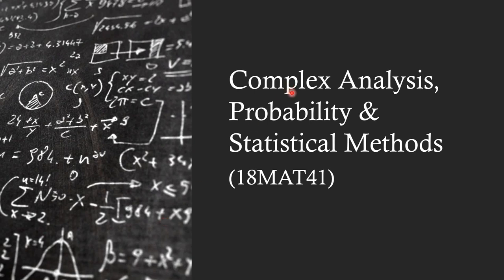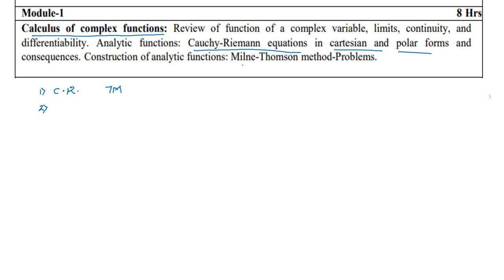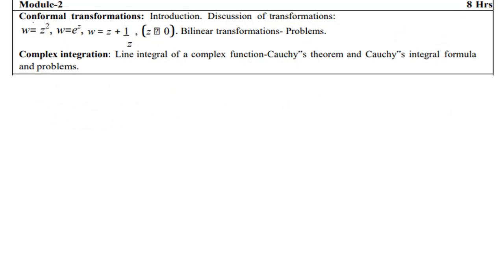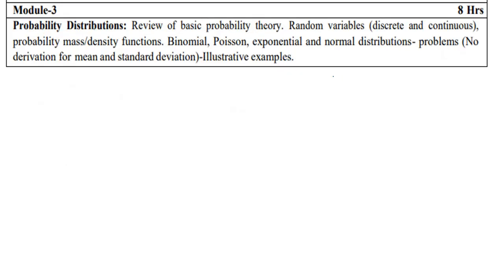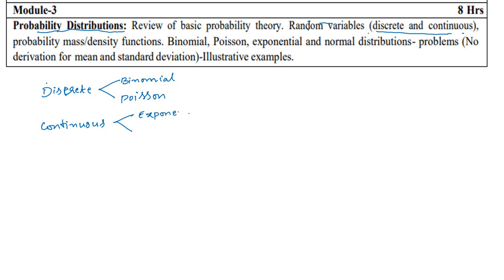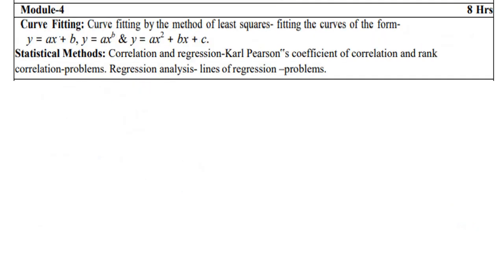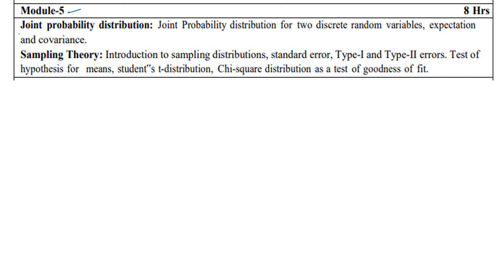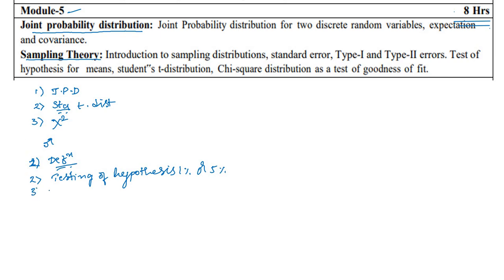How to score 60 marks in VTU exam. How to pass 4th semester Engineering Maths 21MAT41/18MAT41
Easily you can score passing marks\60 marks in VTU Mathematics exam | How to score more marks in VTU fourth semester Mathematics Exam  | Complex Analysis, Probability & statistical Methods | This video is especially for math students who are facing trouble in studying for their final semester end examination. Stay calm and focus on the topics I mentioned in order to pass the Exam.
How to get first class marks in Complex Analysis, Probability & statistical Methods 18MAT41.